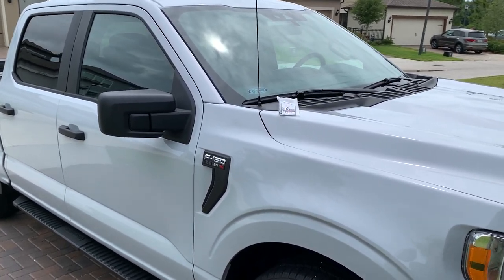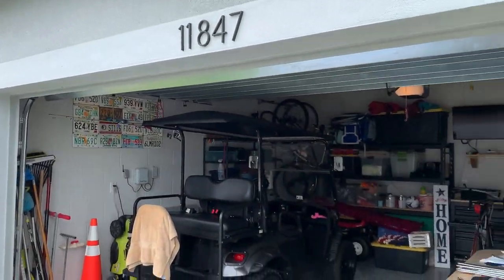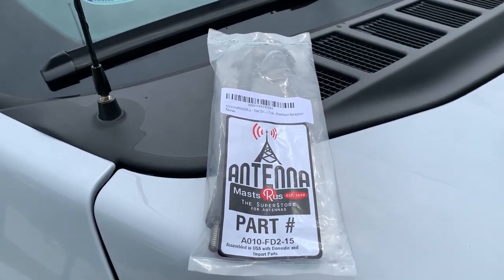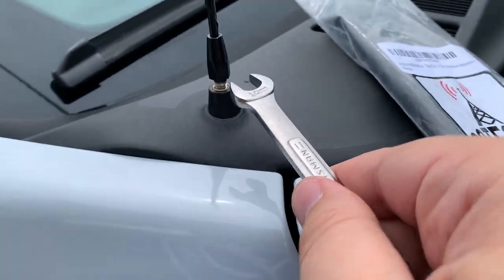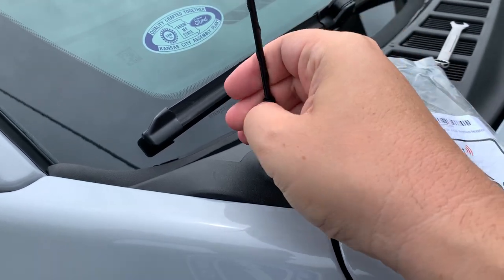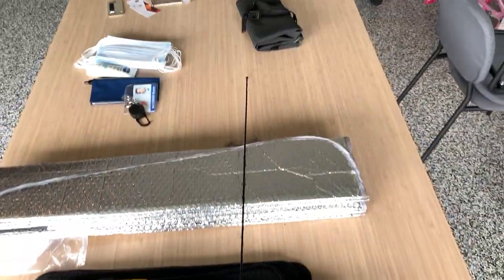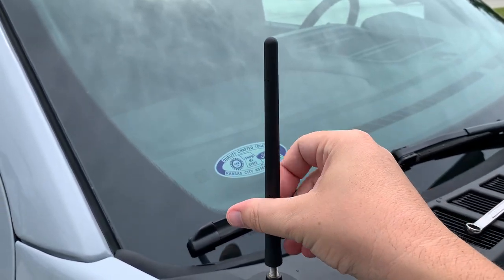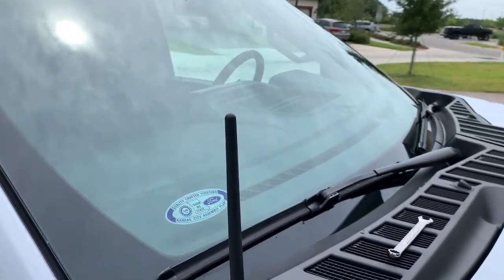Installing a Short Antenna on a Ford F-150 (2021 2022 2023 2024)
In this video I show you how to remove your 32" factory Ford antenna and replace it with a short 7" aftermarket antenna. I purchased this one from Amazon on the recommendation of an F150 forum and good Amazon reviews. So far I've experienced no signal loss. I do live just outside of Tampa though. If you're in a more rural area you might not be as lucky.

Alternative Boxlink Cleats
VTA Mod Plug
Key Fob Cover
Shorty Antenna
Husky Liners
2 Inch Leveling Kit
Panel Removal Tools
Wiring Harness Tape
Tonneau Cover
Engine Air Filter
Cabin Air Filter
Fender Liners